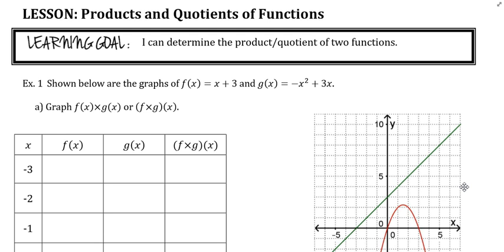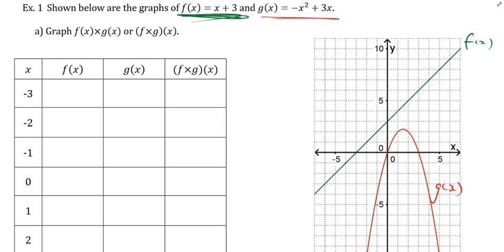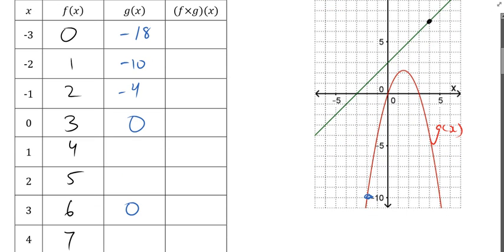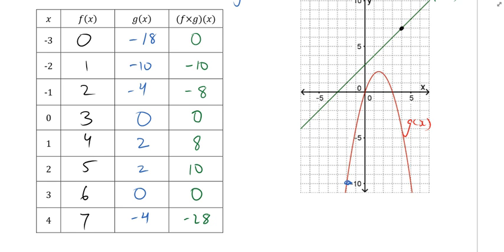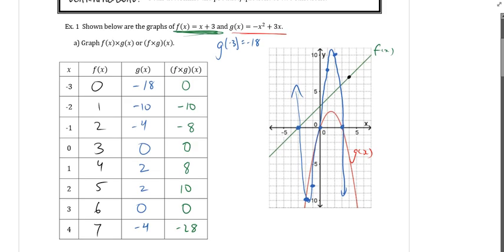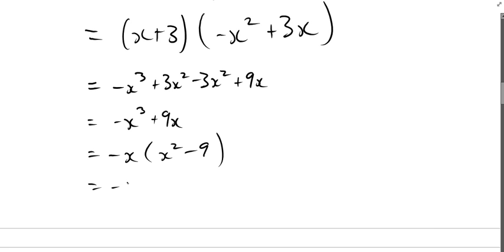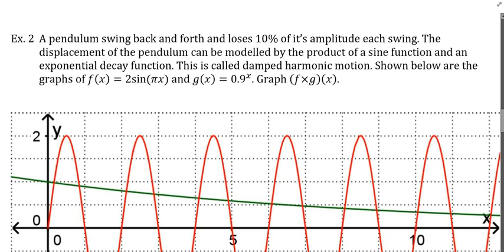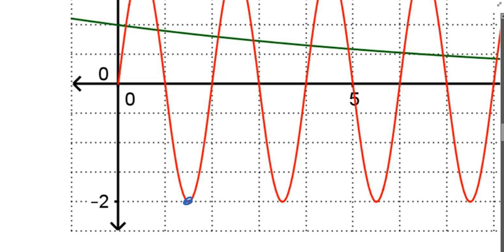02 LESSON Products and Quotients of Functions